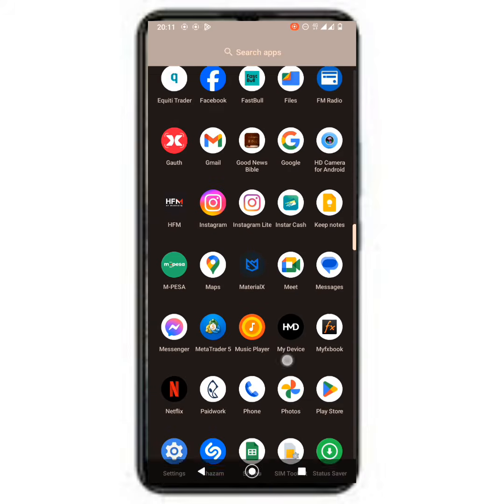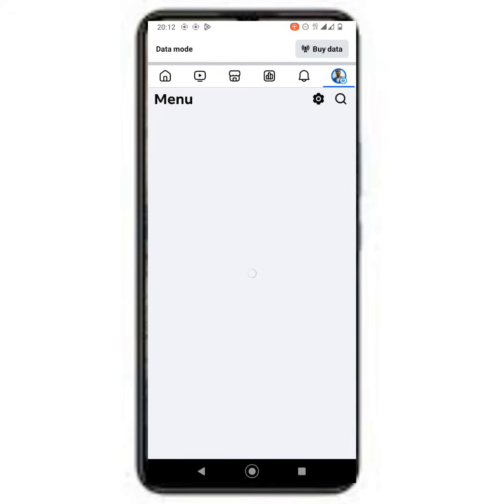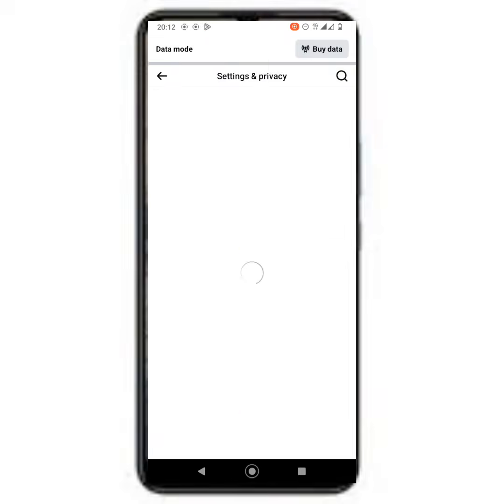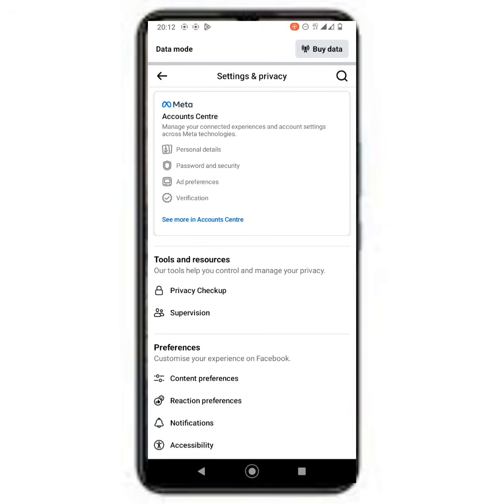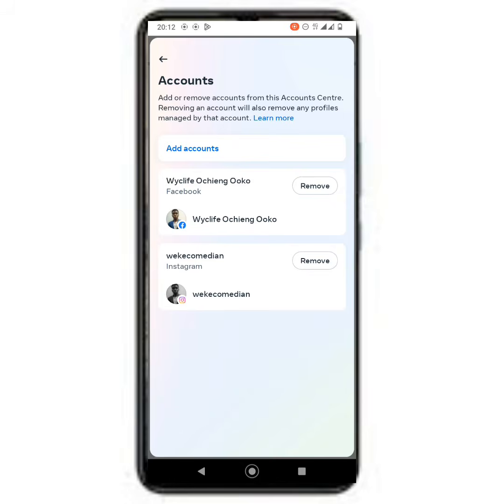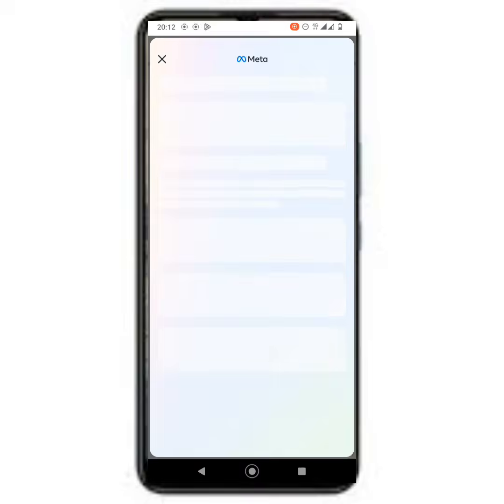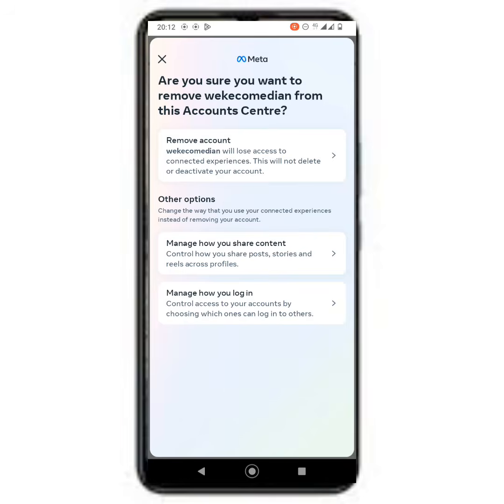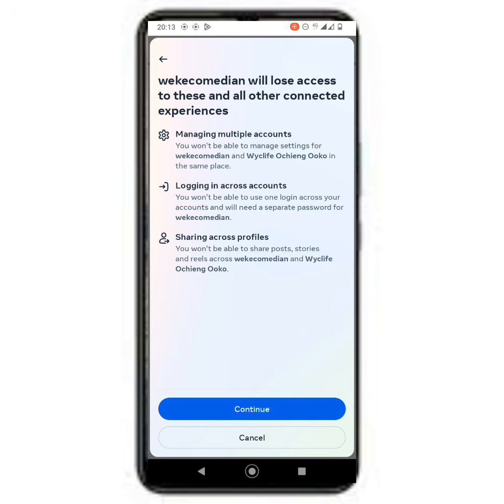How to Remove Meta Account Centre|Instagram and Facebook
Learn how to remove Meta Account Centre from your Instagram and Facebook accounts with our step-by-step guide! If you're looking to unlink or disable Meta's central management for your social media profiles, this tutorial is perfect for you. We cover everything from accessing account settings to removing Meta Account Centre integration seamlessly. Whether you're managing multiple accounts or simply want more control over your privacy, this video will walk you through the entire process.